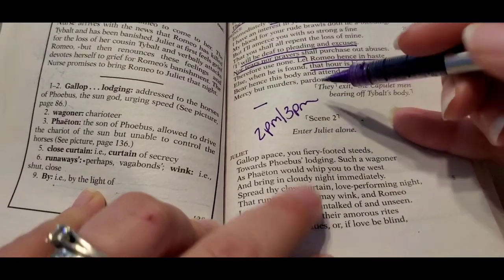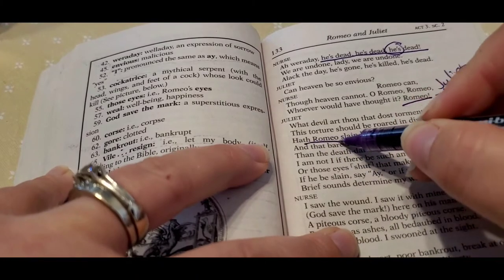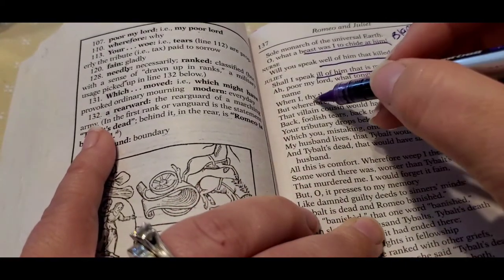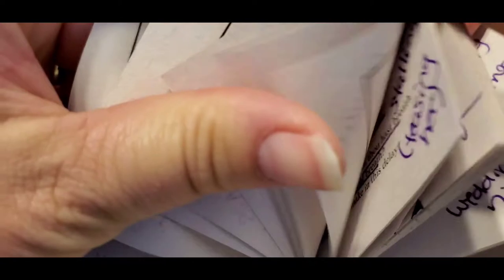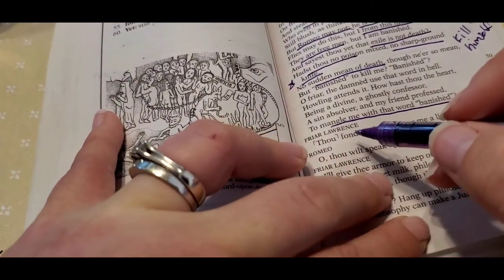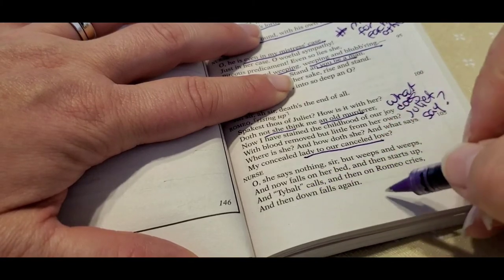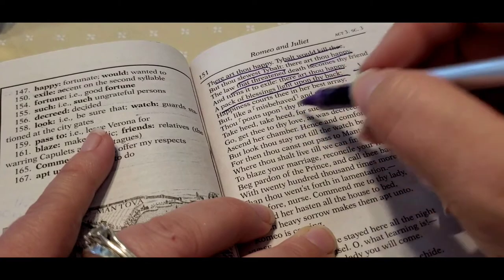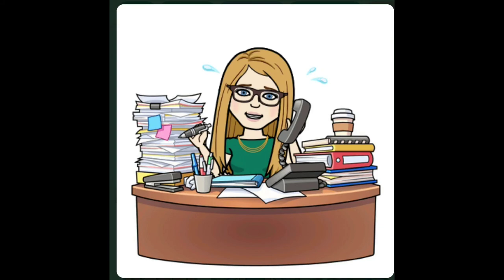Romeo & Juliet Act 3, Scene 2 and 3